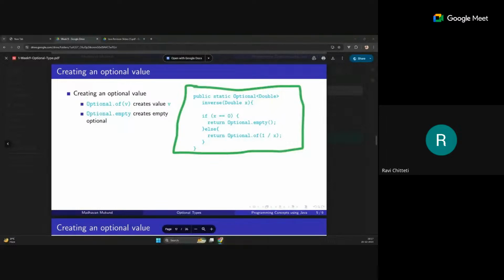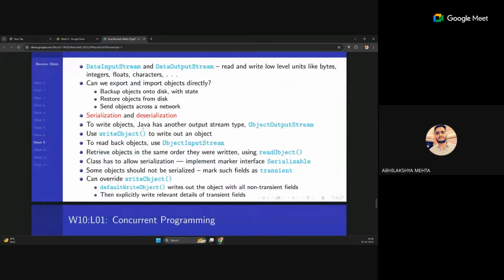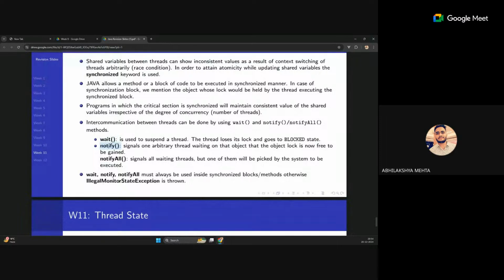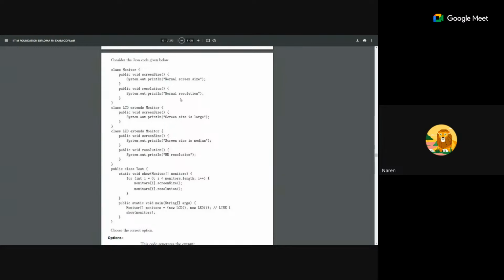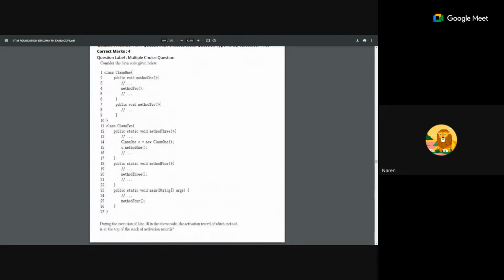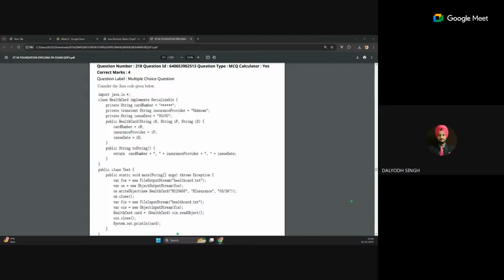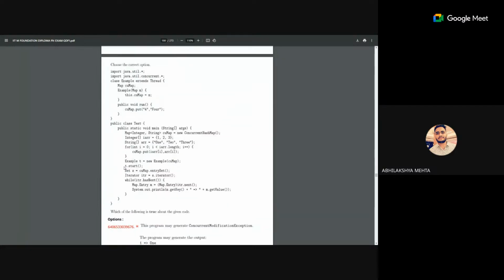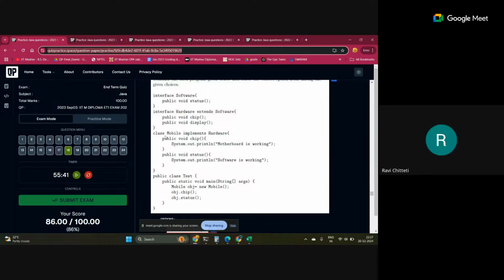ET Revision Session 2